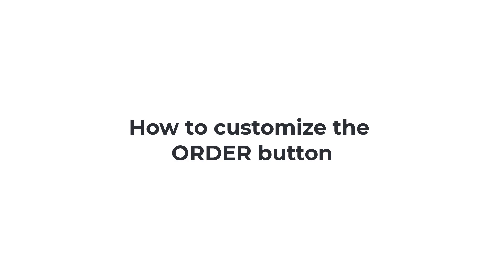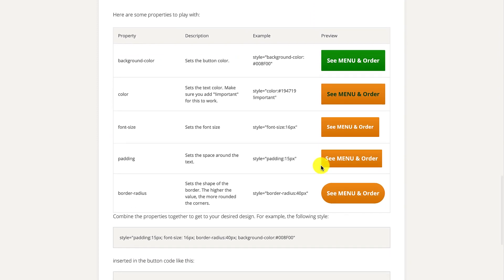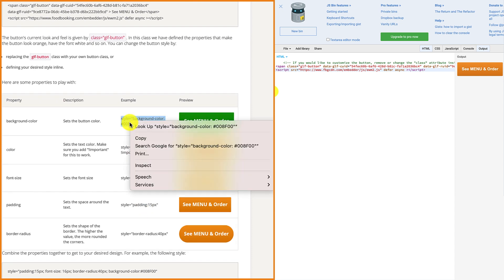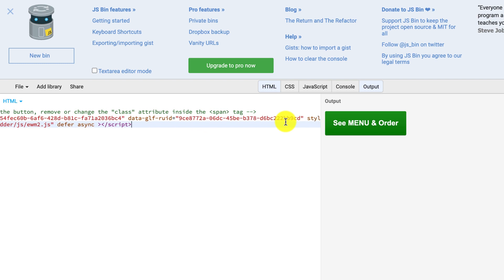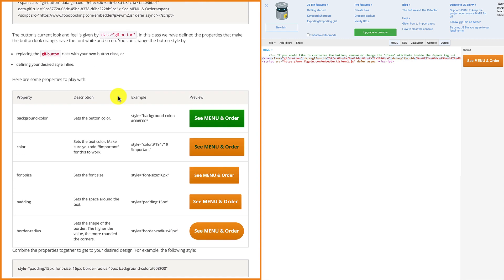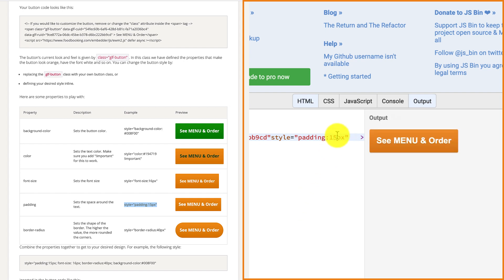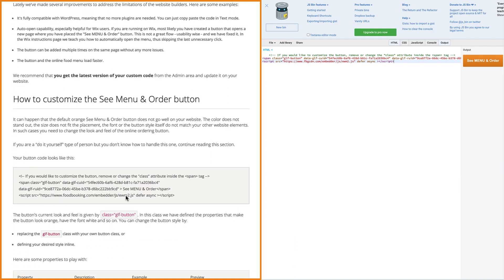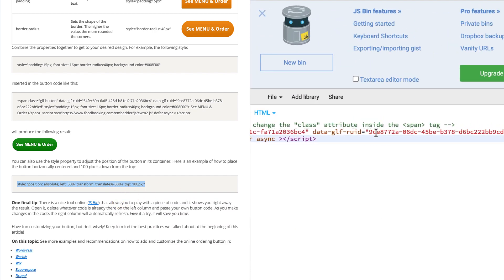How to customize the See Menu & Order Online Button for Restaurants - GloriaFood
Customizing the See Menu & Order button is very easy, and it can be done in just a few minutes.

But if you reached this page by accident & still need to add the order button, then be sure to check out the links posted as additional resources, down below.

Timestamps:

00:00 - Intro to “How to customize the See Menu & Order Button for Restaurants”

01:02 - How to change the name of the ordering button

01:20 - How to change the background color of the ordering button

02:28 - How to change the text color of the ordering button

03:27 - How to change the font size of the ordering button

04:10 - How to change the padding of the ordering button

04:55 - How to change the border radius of the ordering button

05:39 - How to combine all the style properties

06:23 - How to center the Order Button in its container